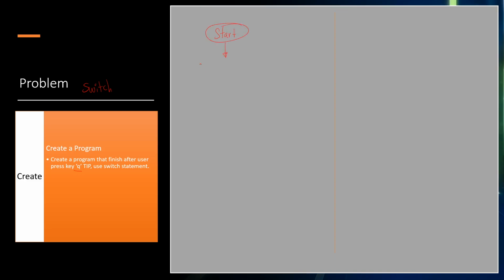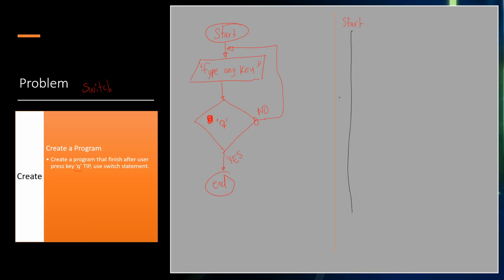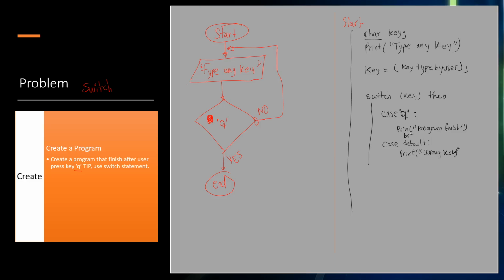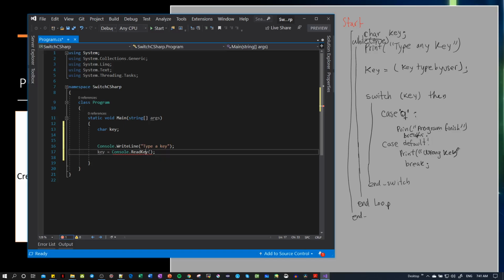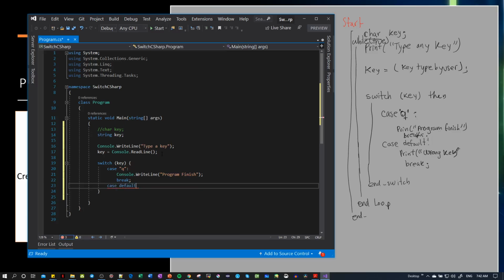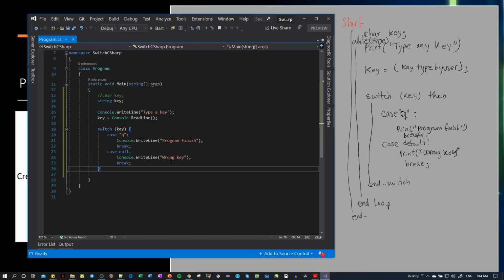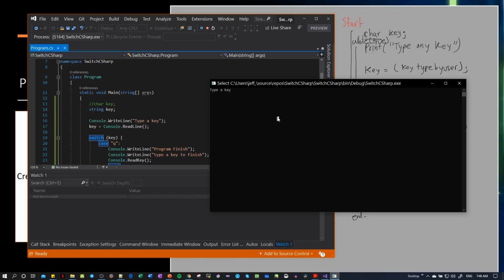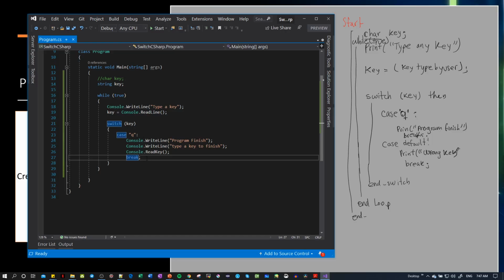Beginner Programming Course - Python, JAVA, C++, C# (Video 38) Switch c sharp